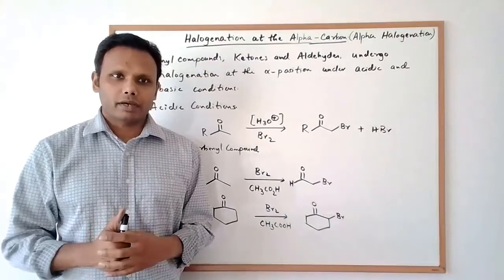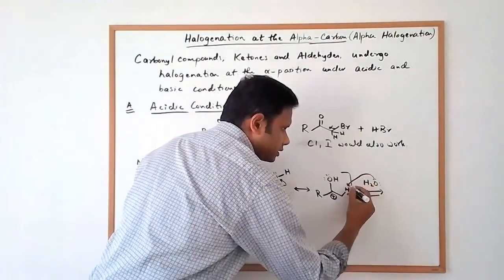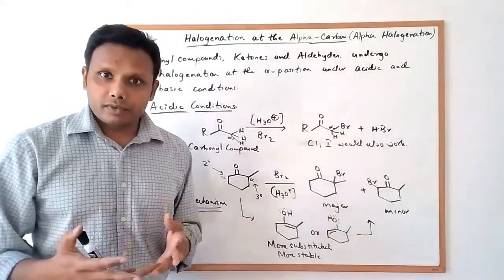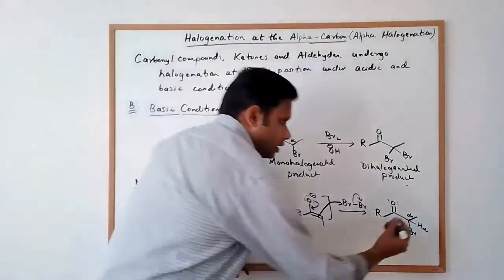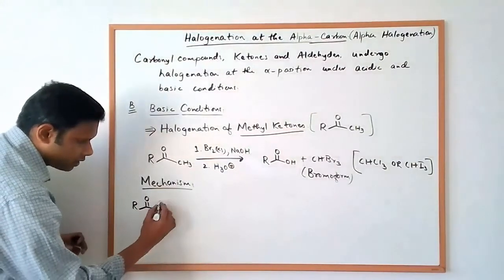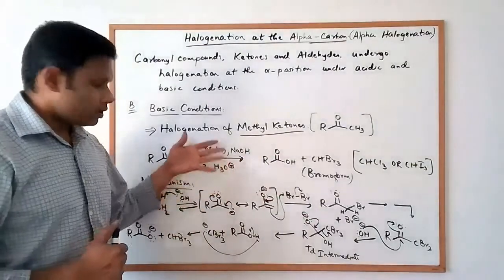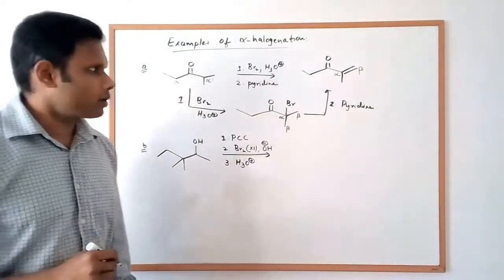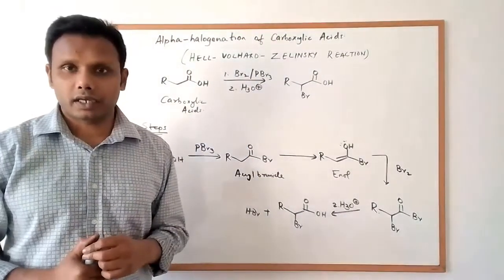Alpha Halogenation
This video discusses the alpha-halogenation of carbonyl compounds under acidic and basic conditions along with mechanistic details and solved examples.
The conversion of alpha-halogenated carbonyl compounds to alpha,beta-unsaturated carbonyl compounds is also discussed.